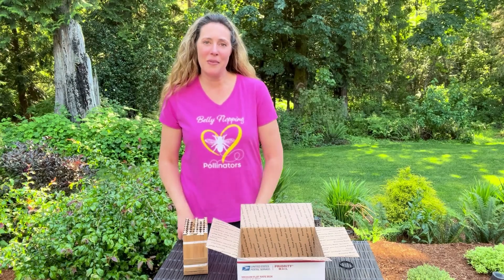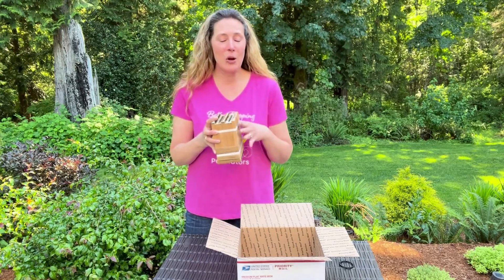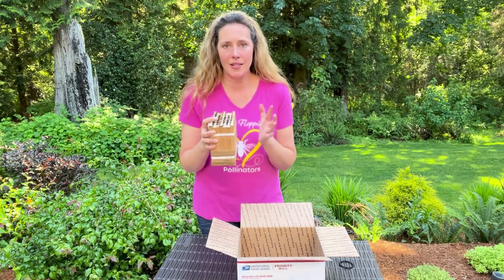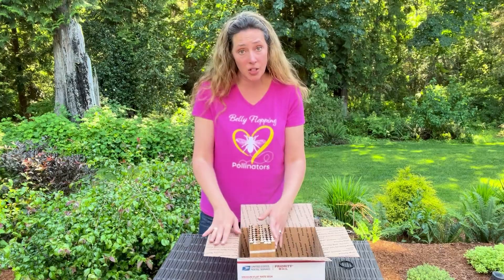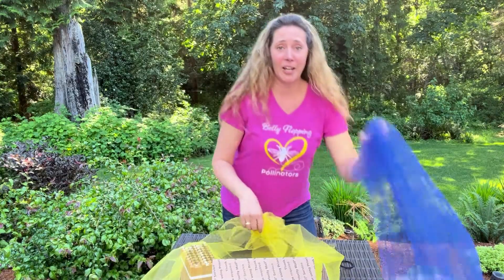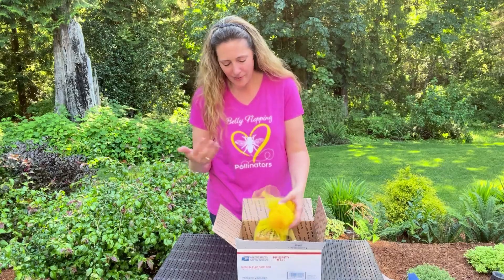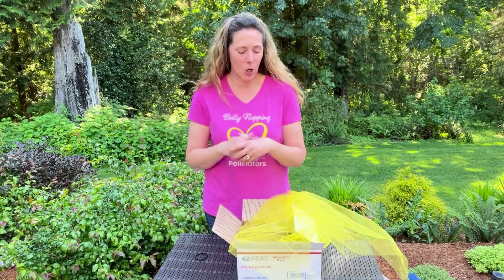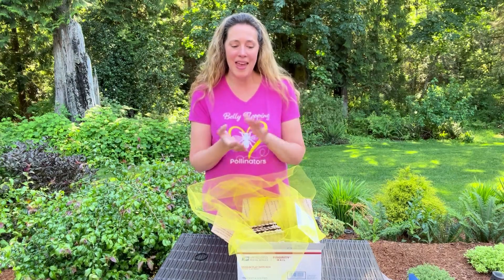HOW TO PROTECT and STORE MASON BEES OVER SUMMER?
LEARN HOW TO SAFELY STORE MASON BEES OVER THE SUMMER

Depending on where you live and when you put your mason bees out will determine if they're done for the season. With our rough start to spring we are getting reports that some bees are still busy working.

IT IS SAFE TO MOVE YOUR MASON BEE NESTING BLOCK ONCE YOU NO LONGER SEE BEE ACTIVITY.

In our NEW video we'll teach you:

    Why you need to remove your nesting block at the end of spring
    Where and how to store your nesting block
    What temperature it should be stored at
    What to do if you see earwigs when you remove your block

Newsletter Sign up Our blog is stocked full of information about solitary bees and you can join our Facebook page to learn more.